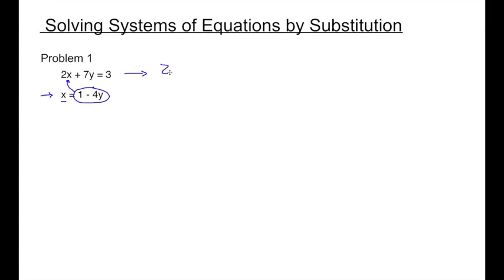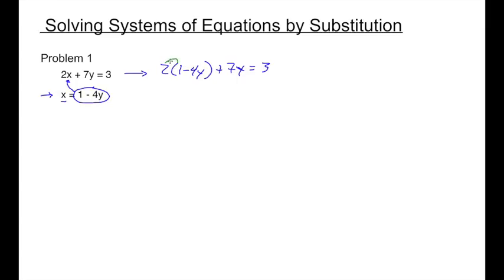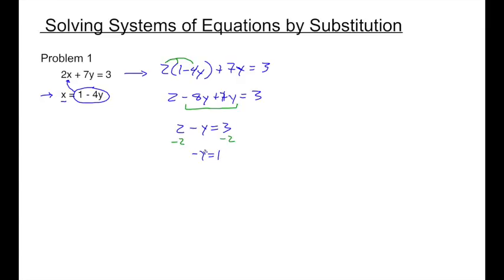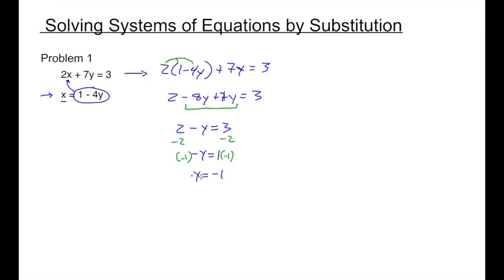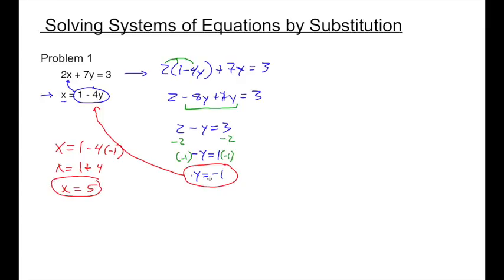Solve by Substitution 1